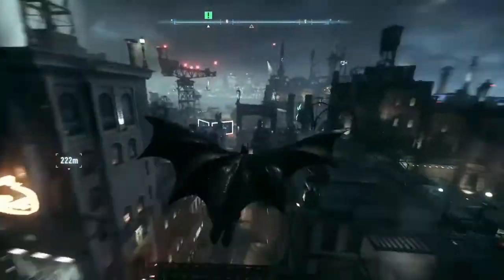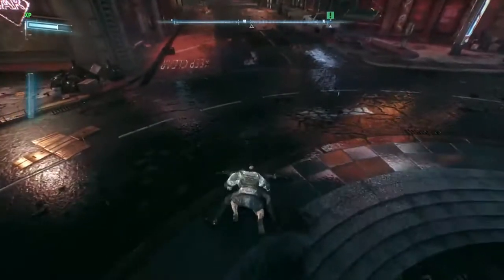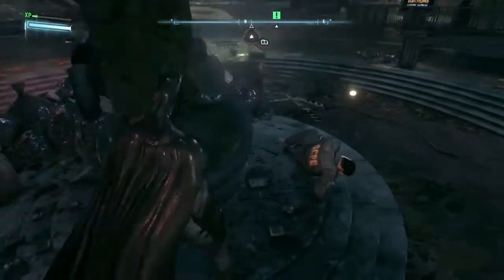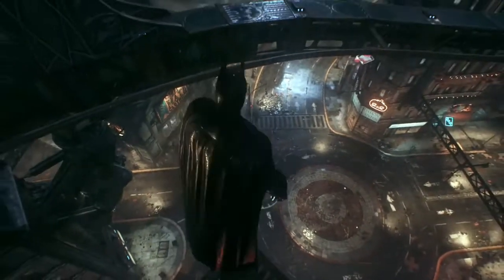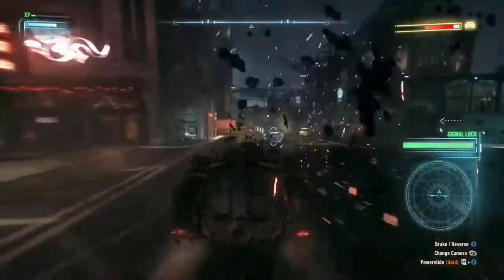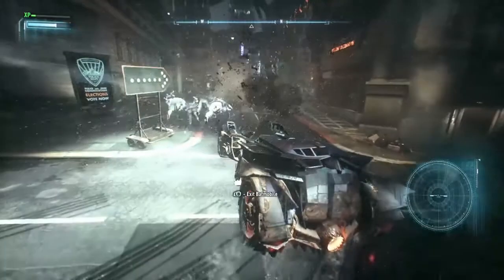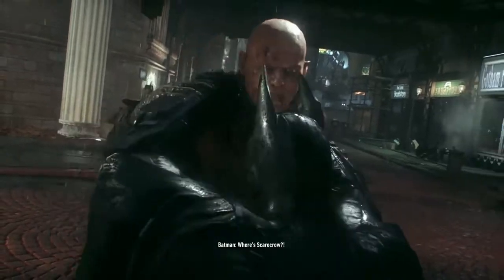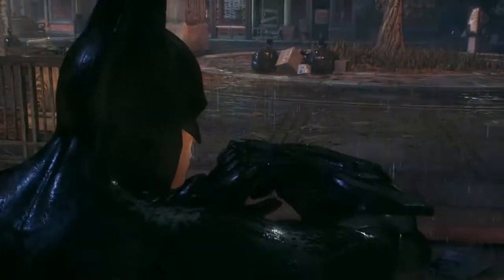Batman: Arkham Knight First Impressions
Sort of like a review, but not what I'd call a review because I like to beat games first before reviewing them.